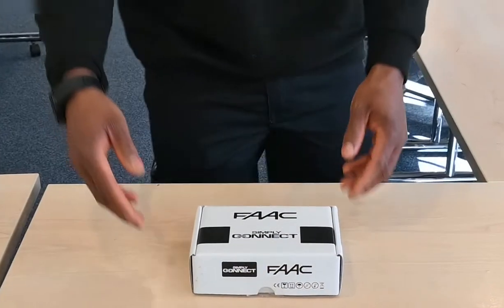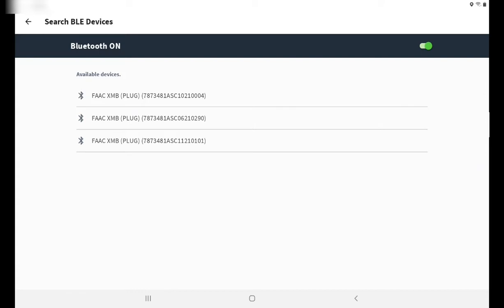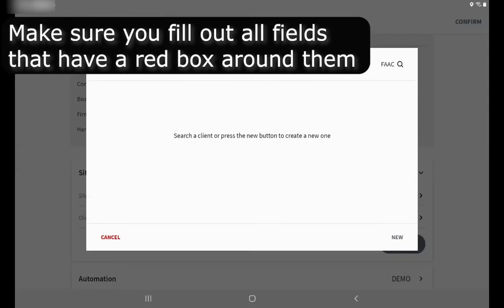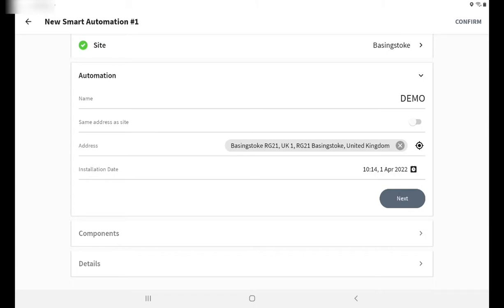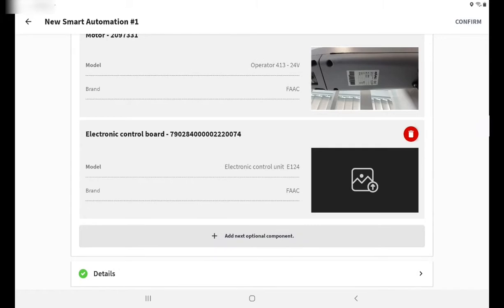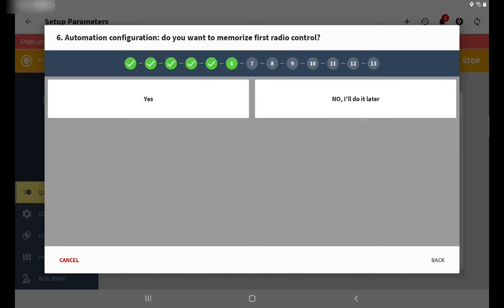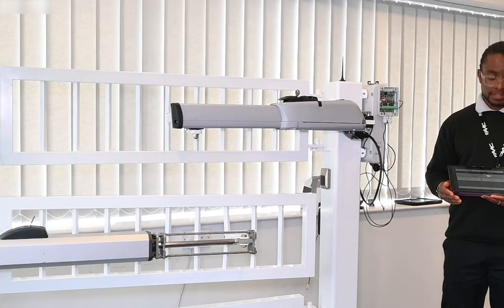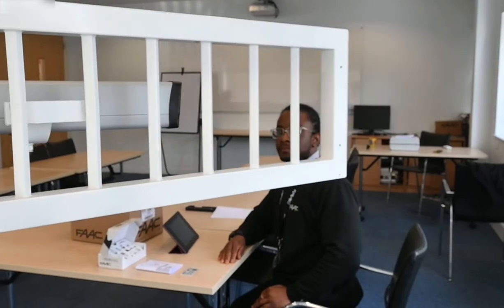Simply connect tutorial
A quick installer guide for setting up the simply connect system.